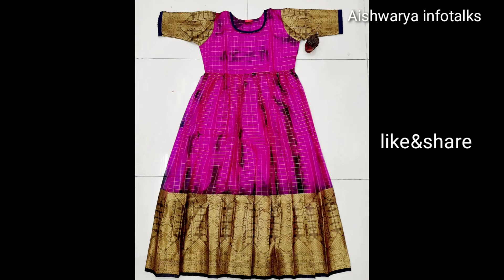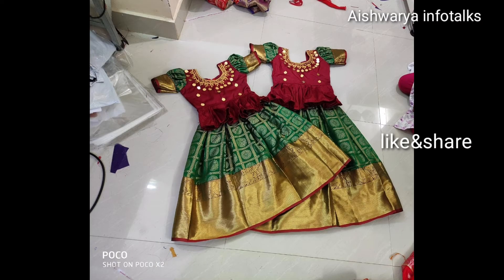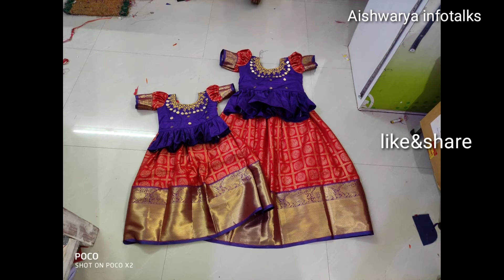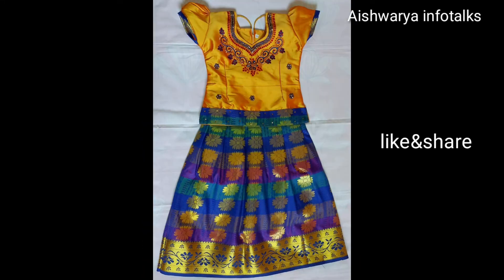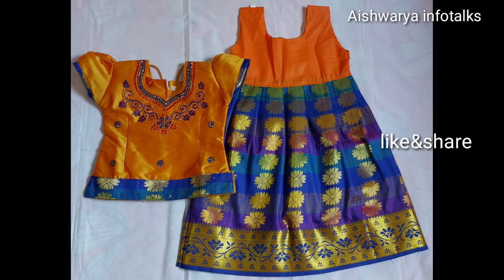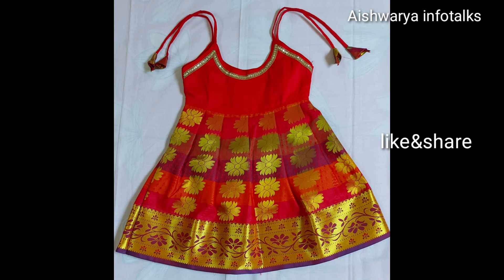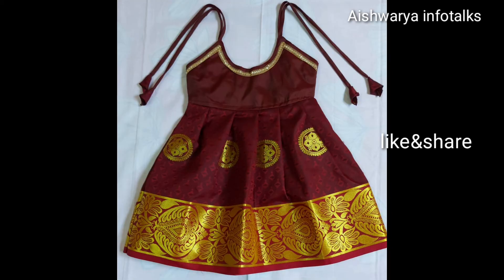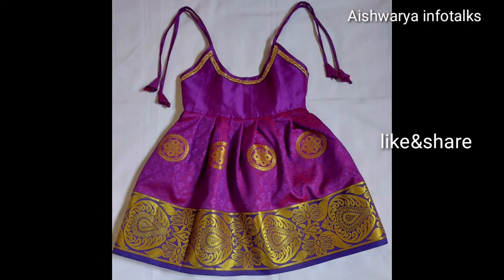Pattu/banaras/silk Gowns for girls ||Age 1 month to 18 years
All type of dresses available